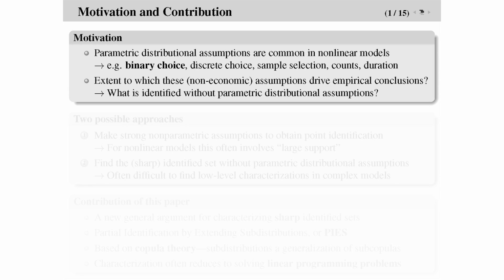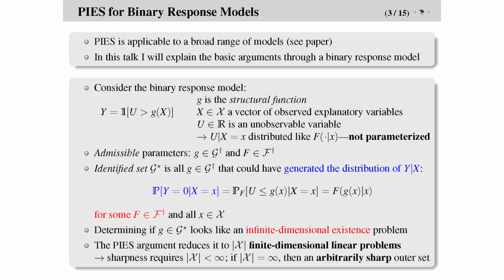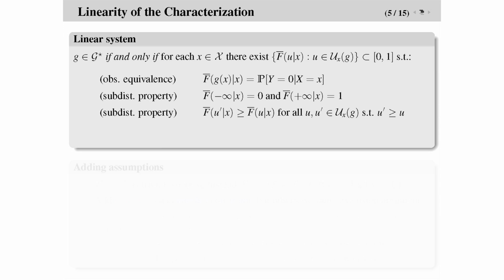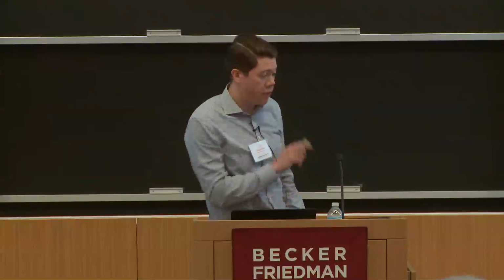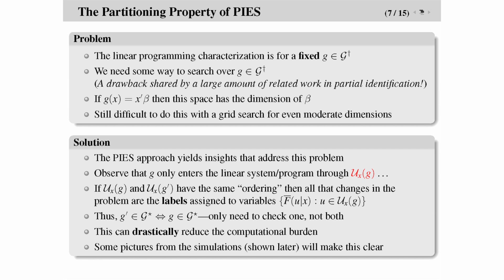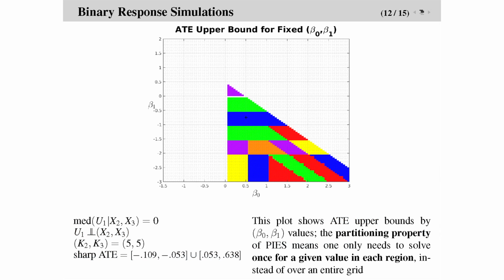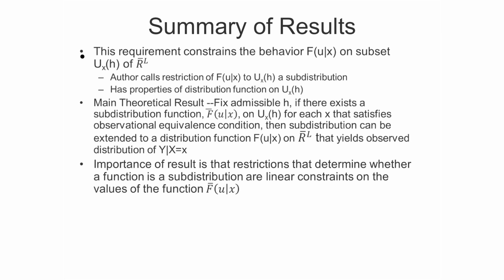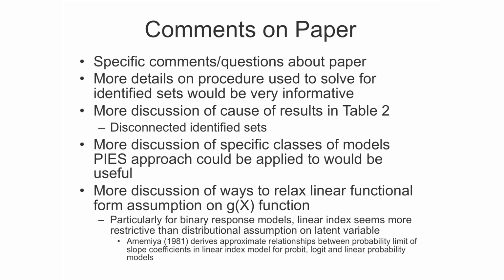Partial Identification by Extending Subdistributions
Alexander Torgovitsky shows that sharp identified sets in a large class of econometric models can be characterized by solving linear systems of equations, and presents proof that this characterization is sharp.